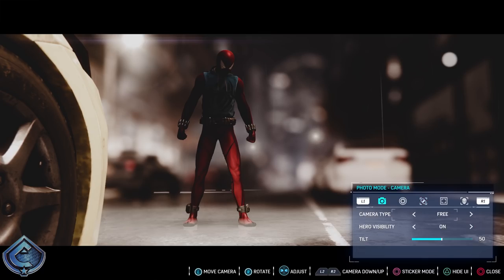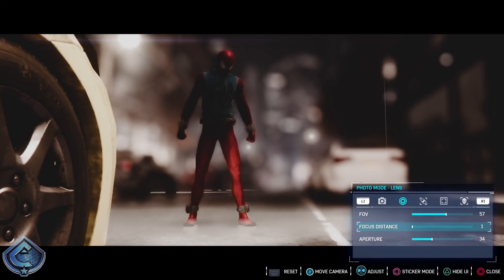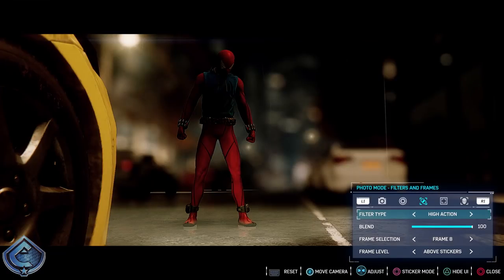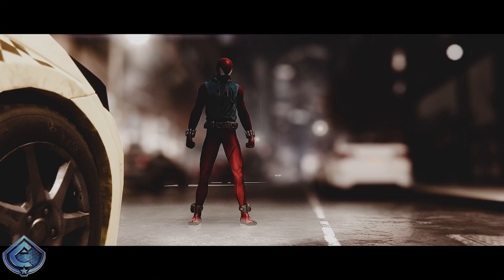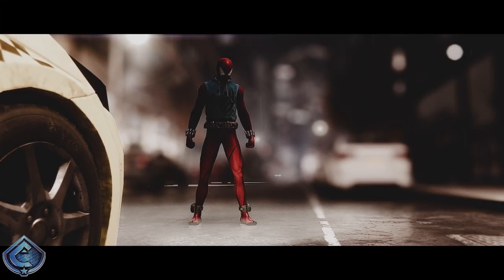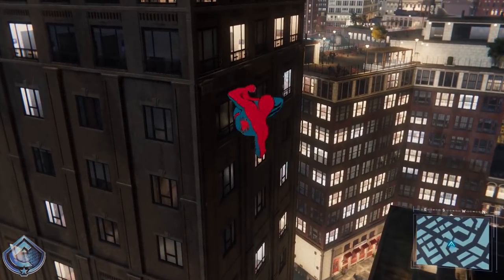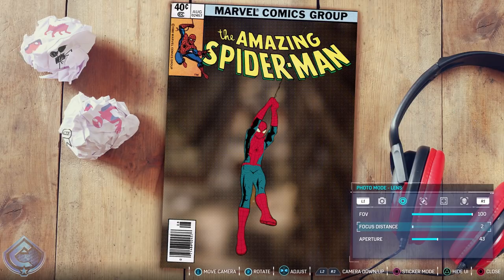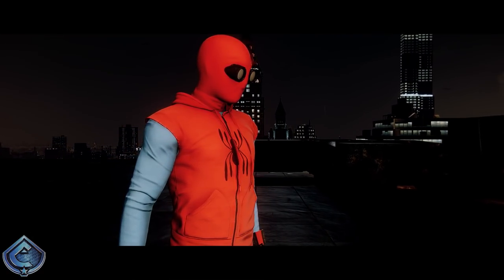Spider-Man PS4 - Photo Mode Advanced Tutorial!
Spider-Man PS4 - Photo Mode Advanced Tutorial! In today's video I break down Photo Mode in Spider-Man PS4 and how you can create some awesome looking photos in the game!